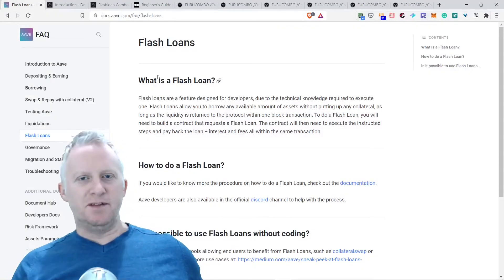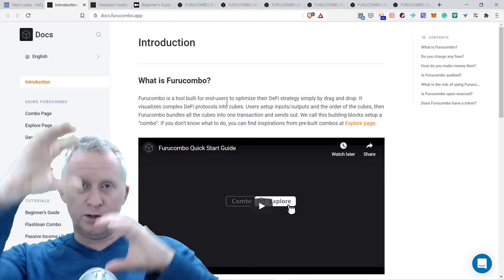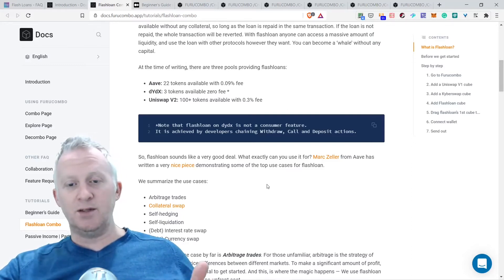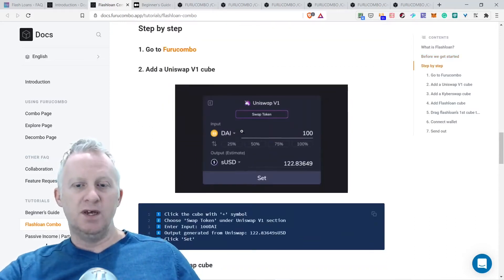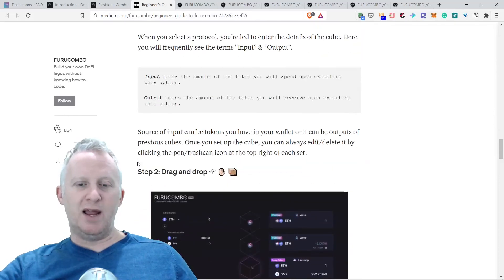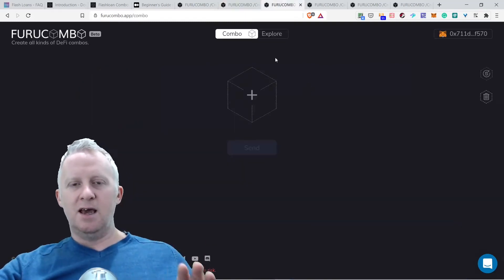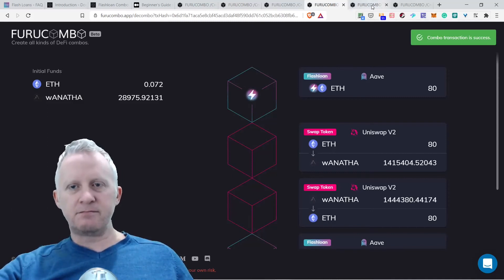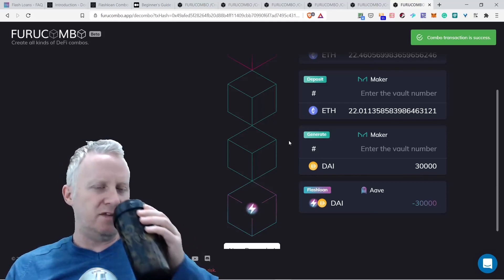CC159 - Flash Loans With the Vigorous DeFi Tool Furucombo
Introduction

I love finance and especially when I learn something new that stimulates my brain to dig deeper into the subject.

You can now borrow money with no collateral, but you need to be back on the loan in one transaction.

The concept is called flash loan.

I introduce what is a flash loan from AAVE. Then I explain the powerful DeFi tool of Furucombo where you can automate a lot of things in one transaction.

Now you can create complex flash loan combos with this tool.

Last word

If you enjoy this content, spread the word around and check my website, newsletter, and podcast or send me a TIP!

⏰ Time Stamps ⏰

00:00 Introduction
00:56 What is flash loans by Aave
02:17 What is Furucombo
03:08 Flashloan combo tutorial
09:24 Beginner's guide to using Furocombo
10:25 Furucombo DAPP
11:04 Explore section of Furocombo DAPP
13:16 Combo section of Furocombon DAPP
13:52 Flash loan example 1
14:52 Flash loan example 2
15:50 Flash loan example 3